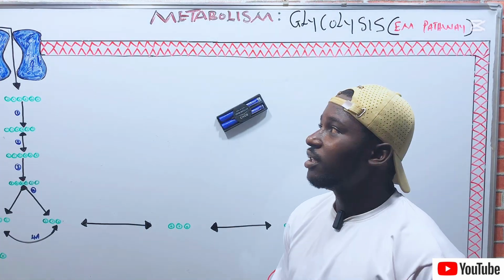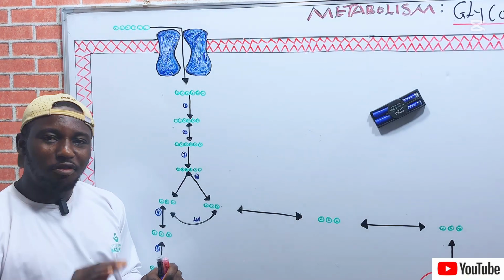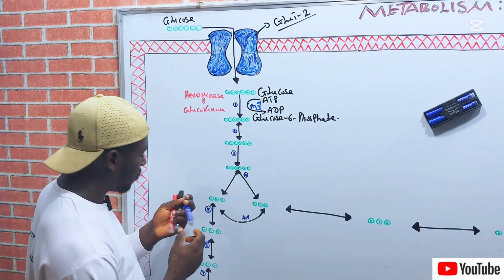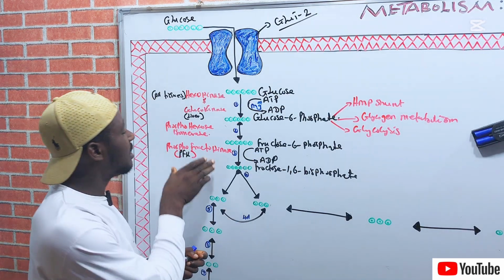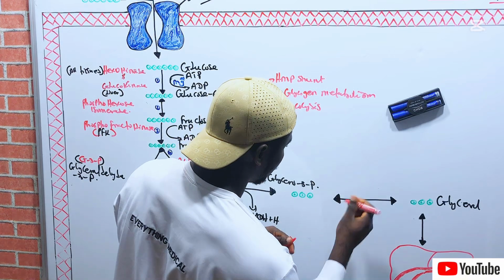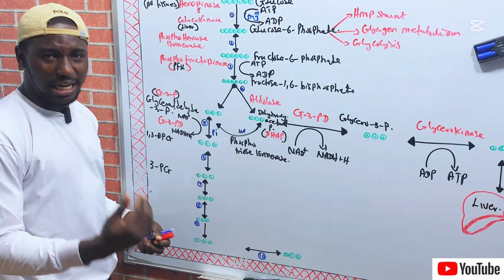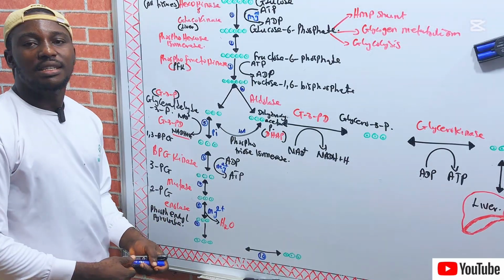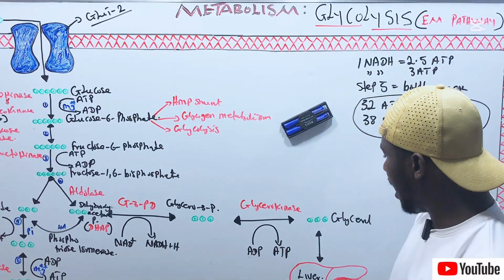Glycolysis Part-B | METABOLISM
Learn what glycolysis is, how it works step-by-step, its role in cellular respiration, and why it's vital for energy production. Simple, clear, and complete guide.